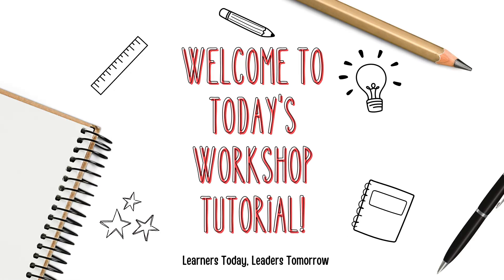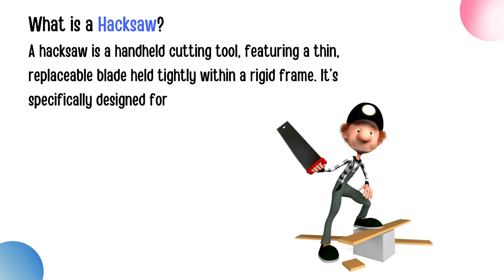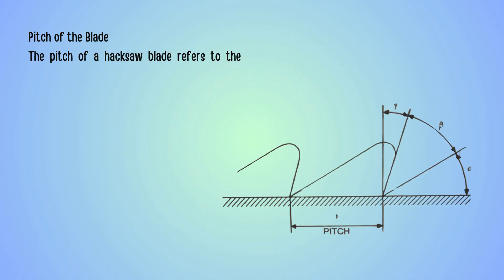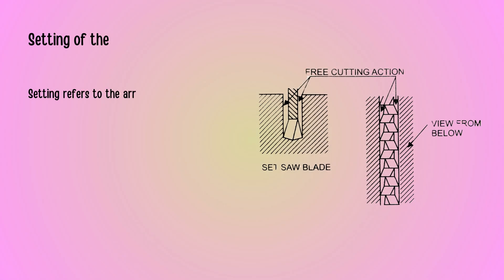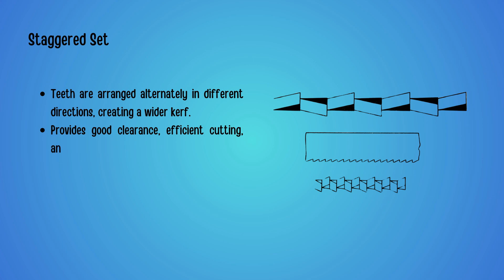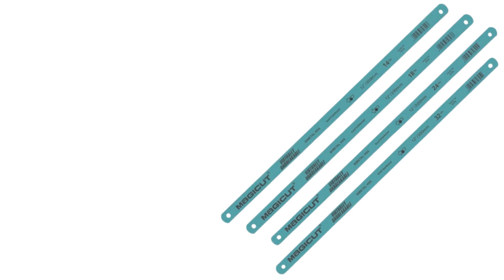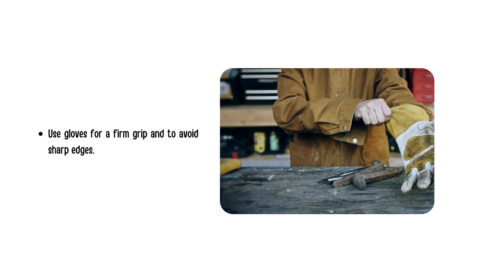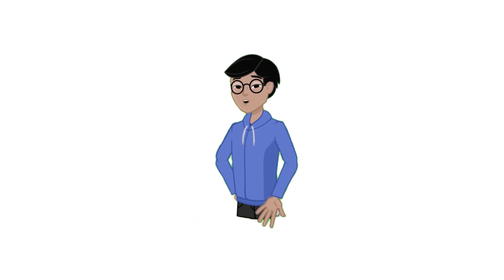Hacksaw Explained Step-by-Step | Parts, Blade Types & Safety Tips | Master the Hacksaw in 4 Minutes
Learn How to Use a Hacksaw Like a Pro – in Just 4 Minutes!
In this workshop tutorial, we break down everything you need to know about the hacksaw—one of the most essential cutting tools in any metalworking or engineering lab.

🎥 What’s Inside This Video:
✅ What is a hacksaw?
✅ Detailed explanation of hacksaw parts (Frame, Handle, Blade, Wing Nut, etc.)
✅ Types of hacksaw blades & pitch selection
✅ Blade setting: Staggered vs. Wave Set
✅ How to install, grip, and use a hacksaw correctly
✅ Must-know safety tips for workshop practice

🧰 Perfect for:
Workshop trainees & technical students
ITI / Fitter trade learners
Engineering students
Teachers and vocational trainers
Anyone working in mechanical or fabrication industries

📸 Visual diagrams, real-life workshop shots, and step-by-step voiceover guidance make this video easy to follow and highly practical.

💬 Have questions or want more tools explained? Drop a comment!